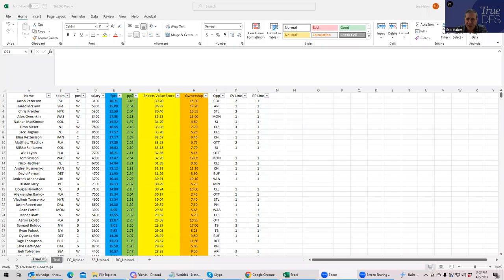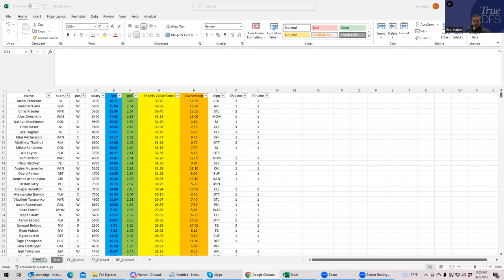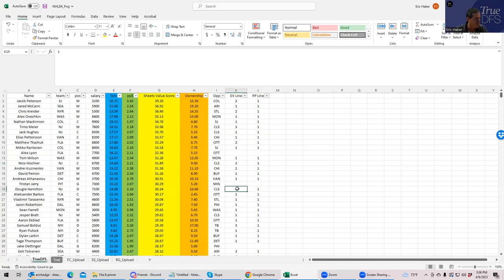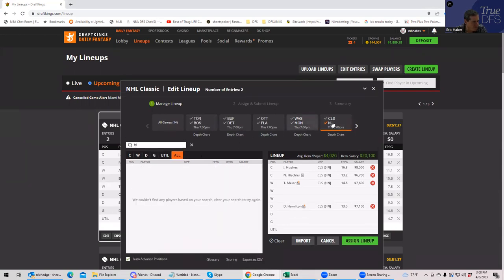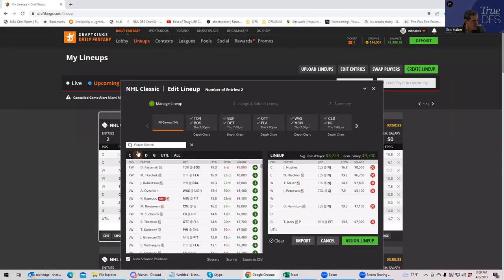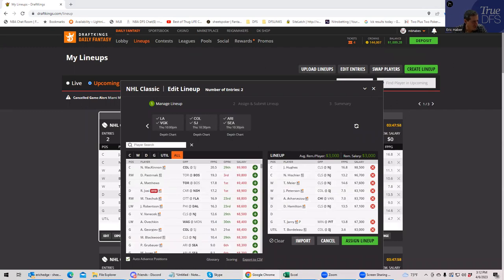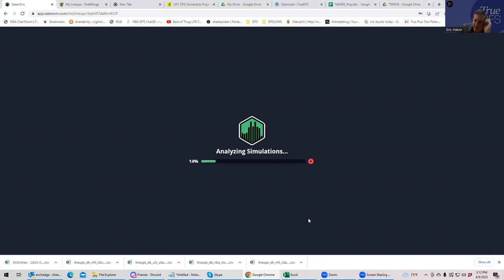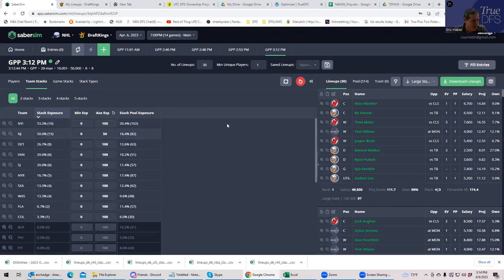NHL DFS LINEUP BUILD WITH SHEETS FOR APRIL 6, 2023